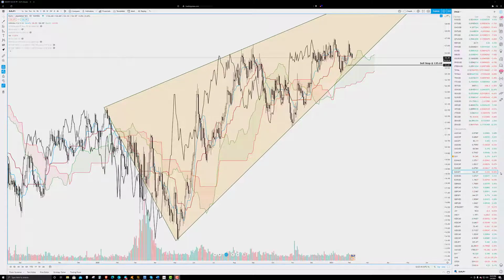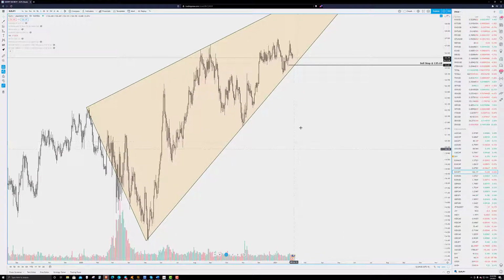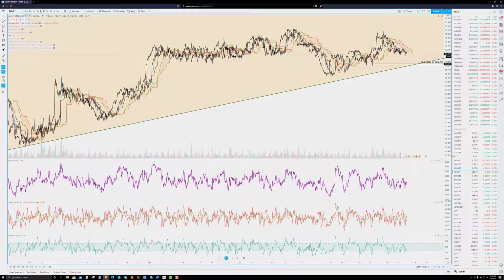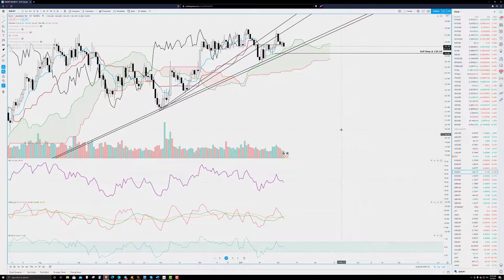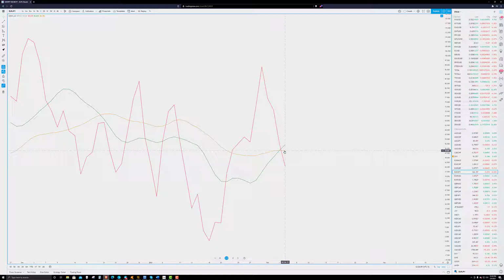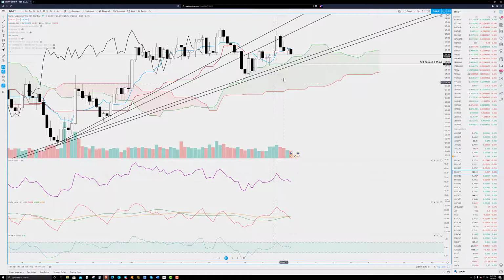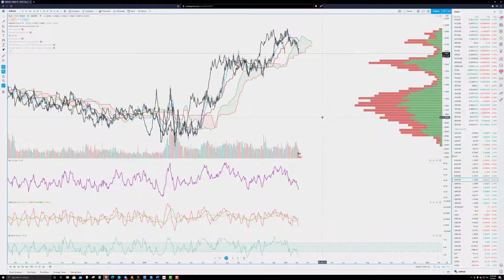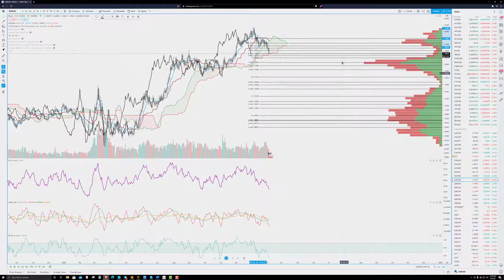EUR/JPY Technical Outlook: Euro-Yen Flash Crash Likely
Following up on yesterday's analysis. EURJPY looks like setup to the big move lower will occur very shortly.